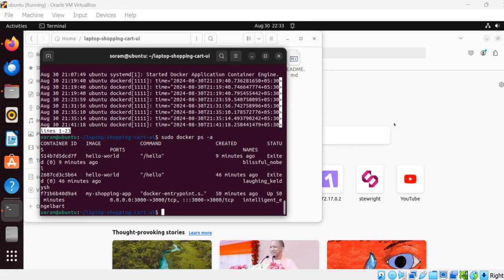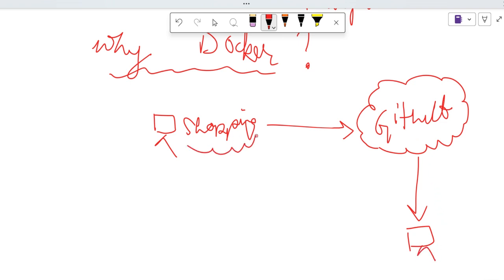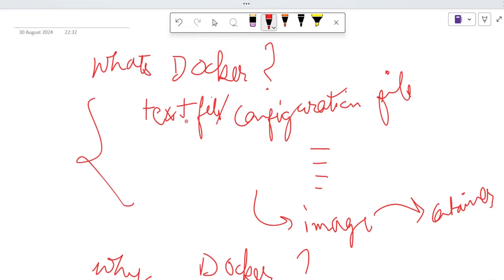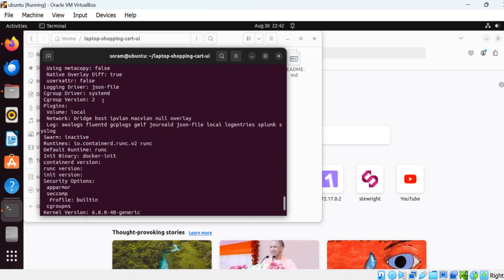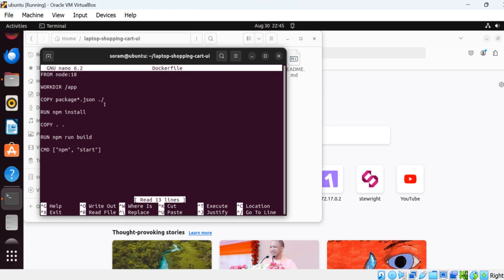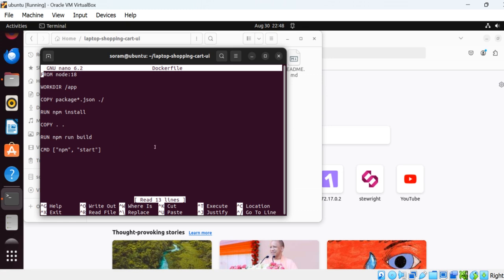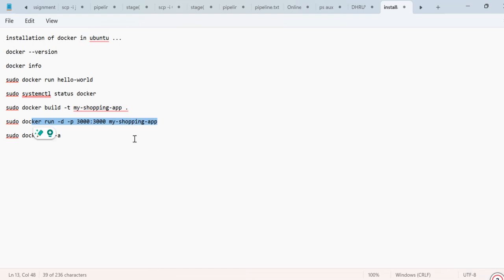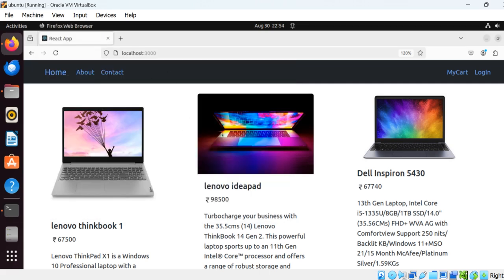Deploying ReactJS app image in container using docker